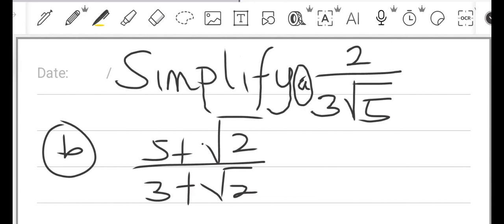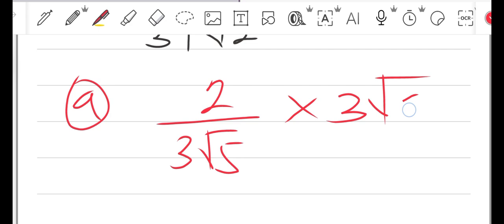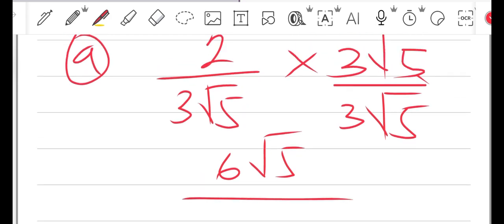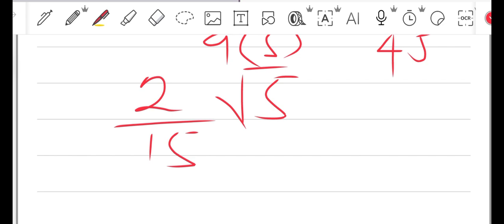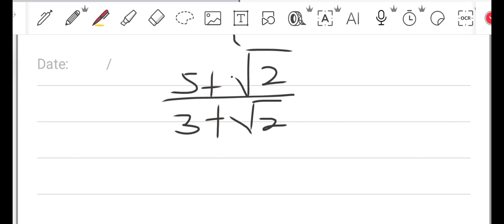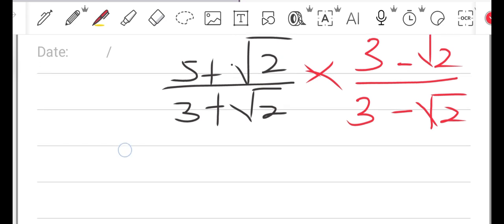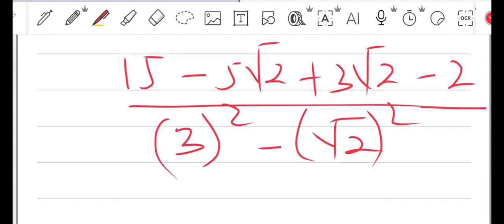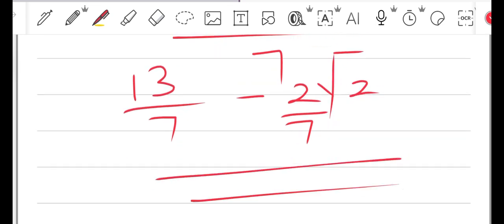Simplifying Surds using Rationalization